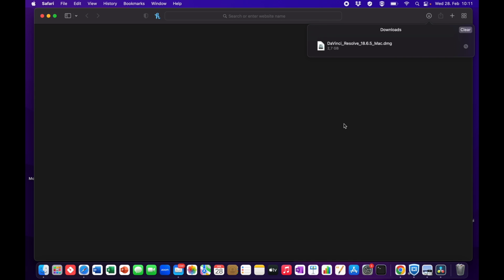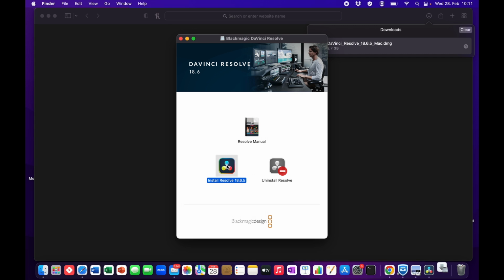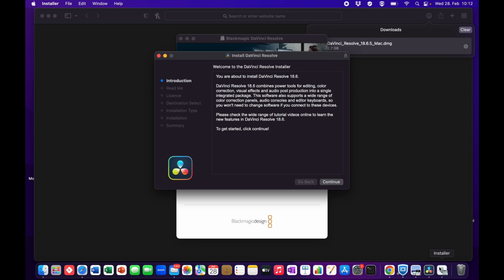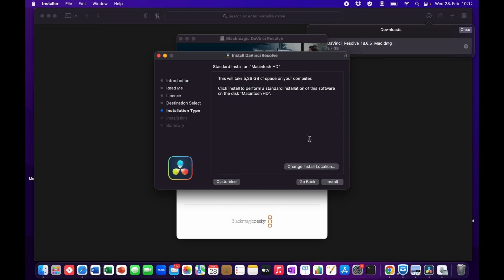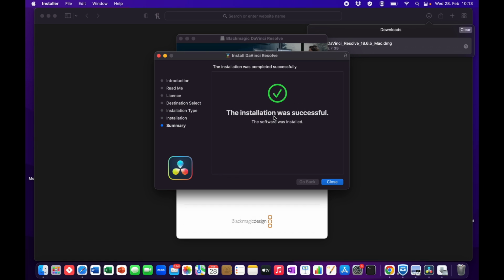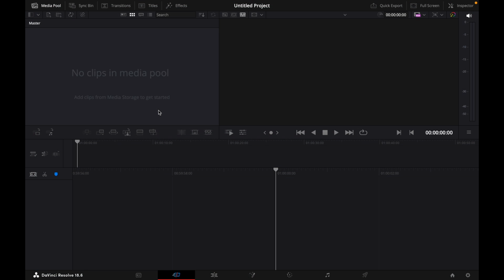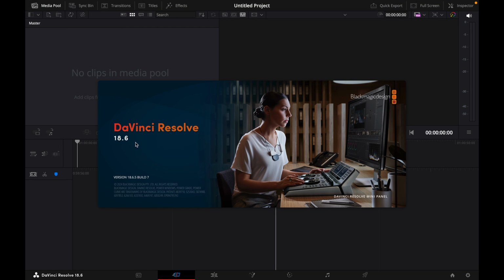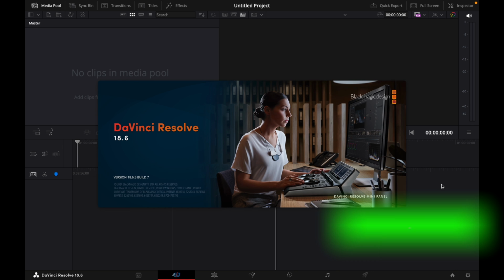How to UPDATE DaVinci Resolve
Hey guys,
in this tutorial i will show you how to UPDATE DaVinci Resolve.